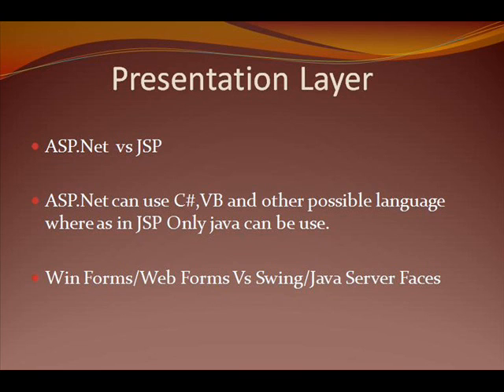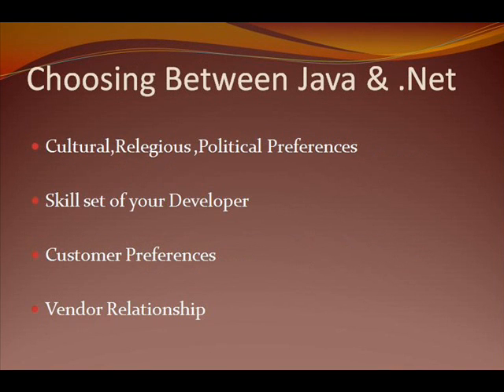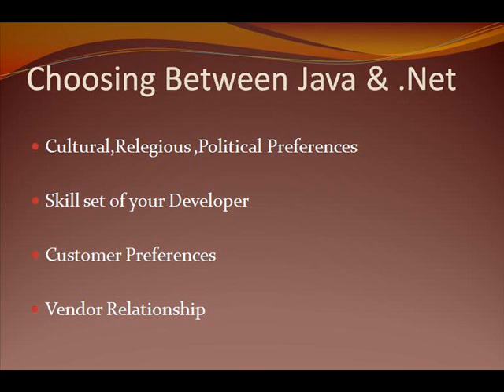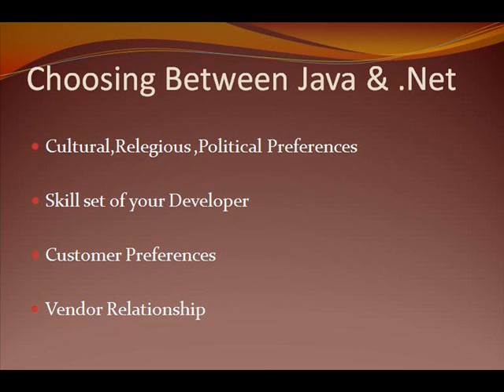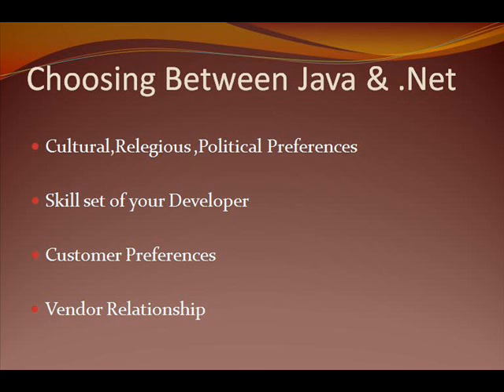Java vrs .Net Part 2